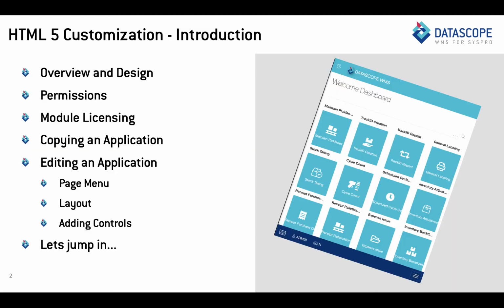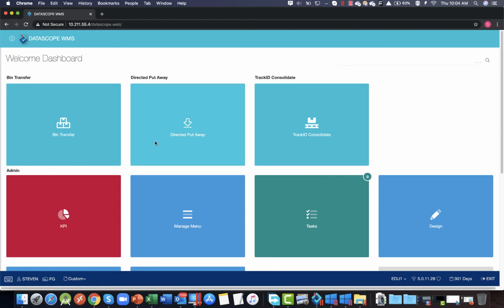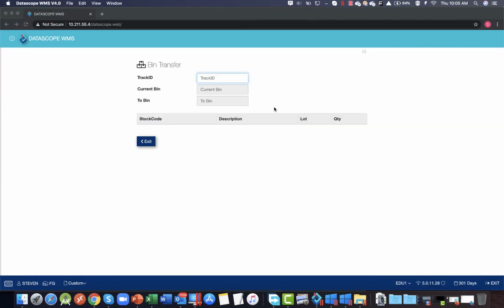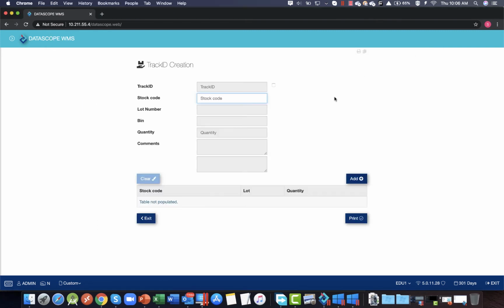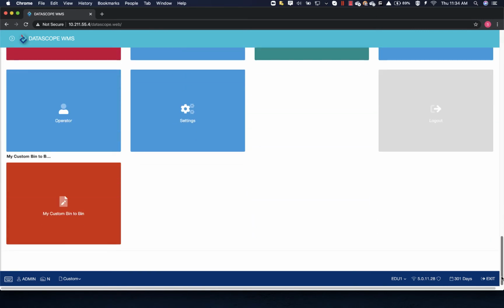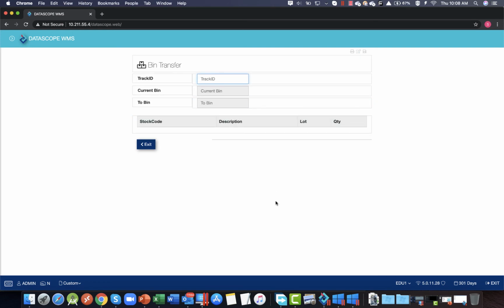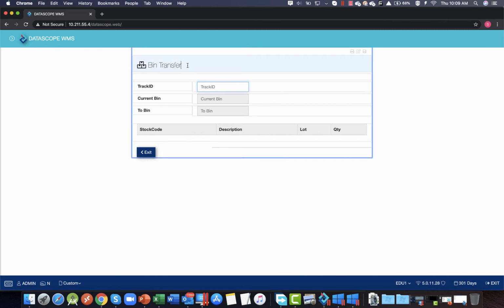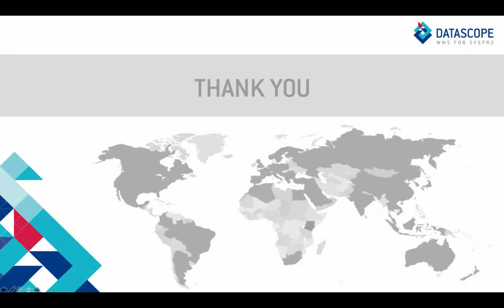HTML 5 Introduction